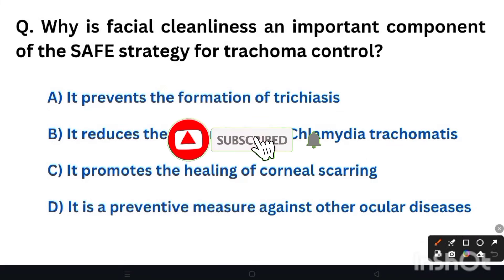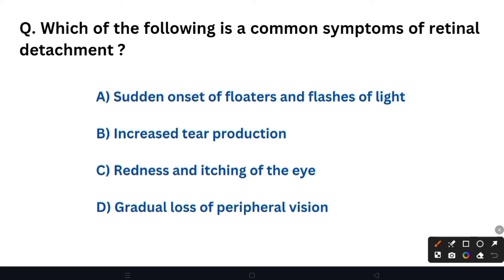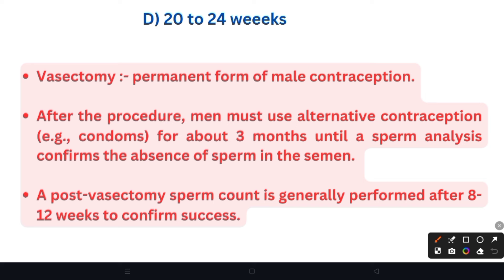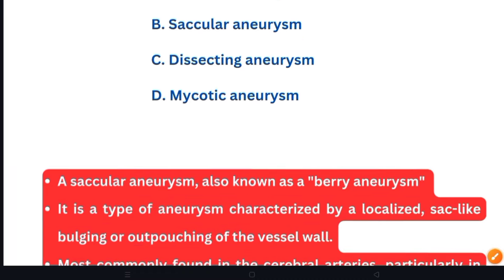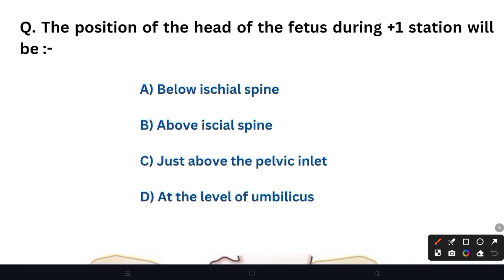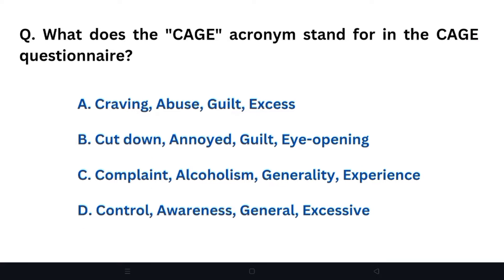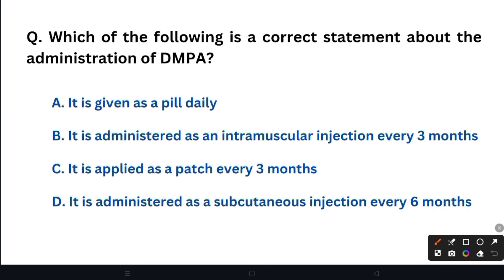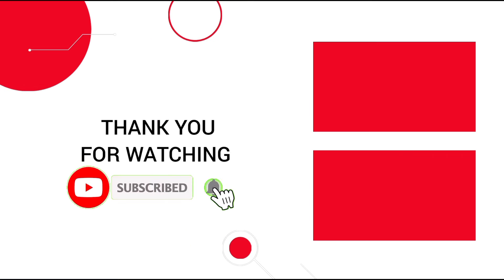RRB Nursing Officer Exam 2024 || MCQ For RRB Staff Nurse Exam || #29